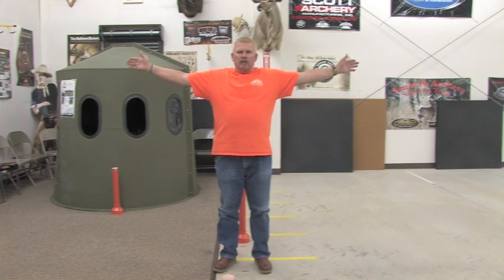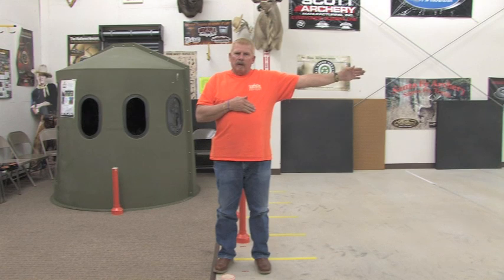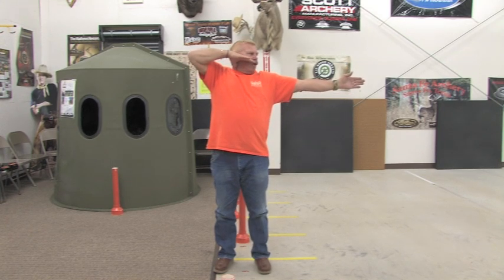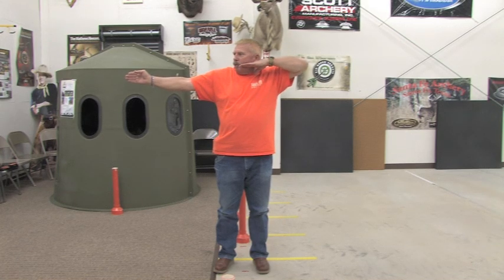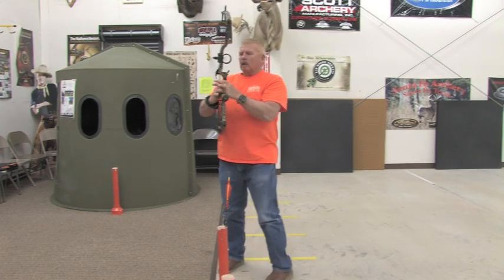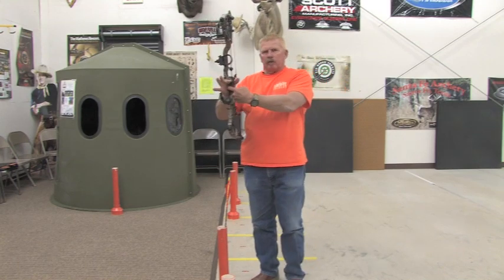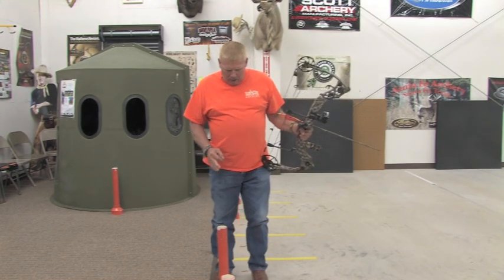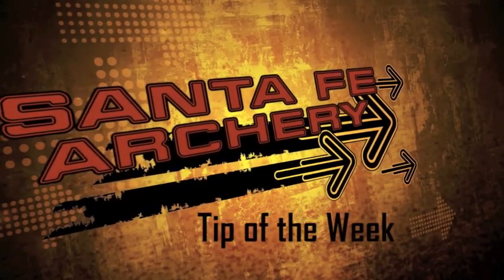Archery Tip of the week | Proper form, stance and grip when shooting a bow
We are showing the proper form, stance and grip when shooting a bow.

David Leining Jr-
Video Shooting& Editing -Tim Horton